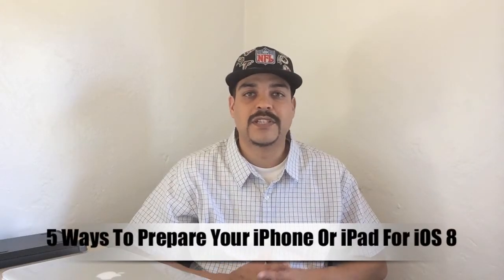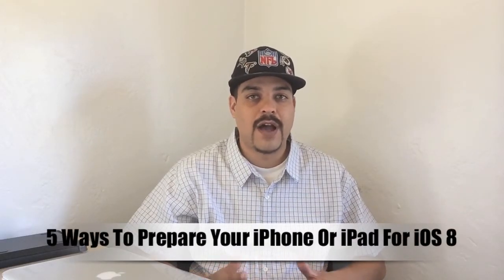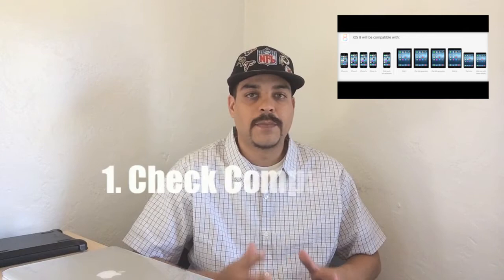5 Ways To Prepare Your iPhone Or iPad For iOS 8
5 Ways To Prepare Your iPhone Or iPad For iOS 8